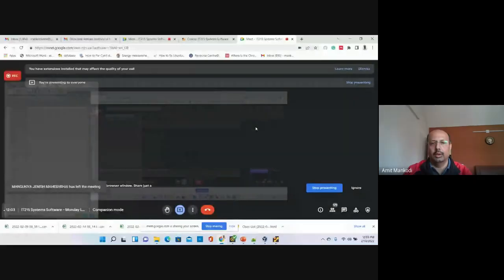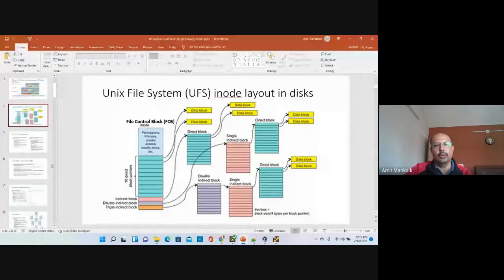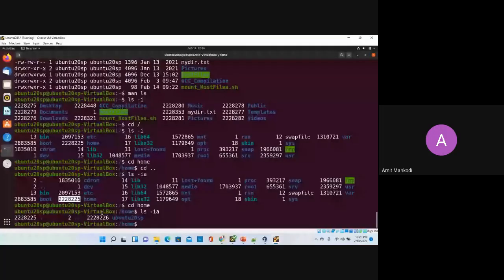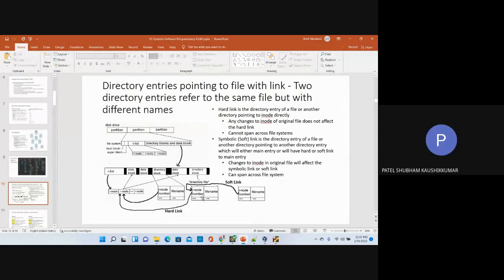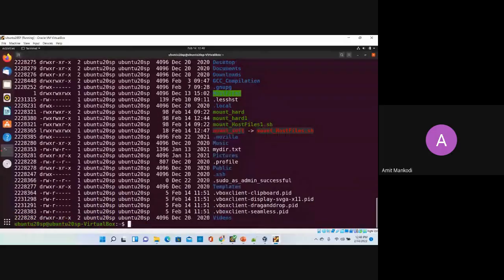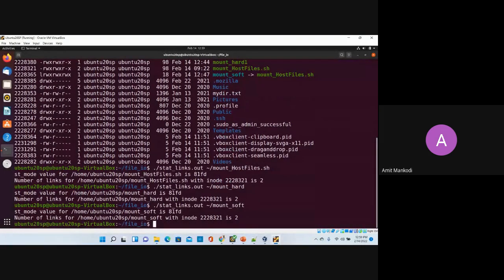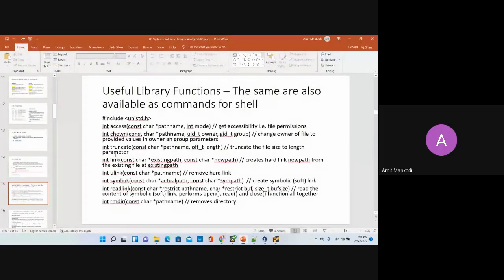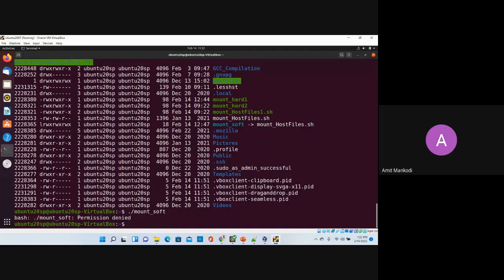IT215 - System Software - Lecture 9